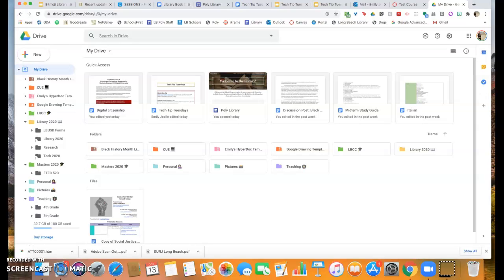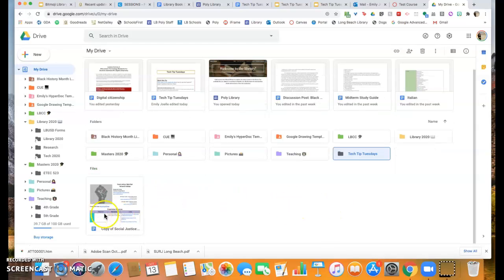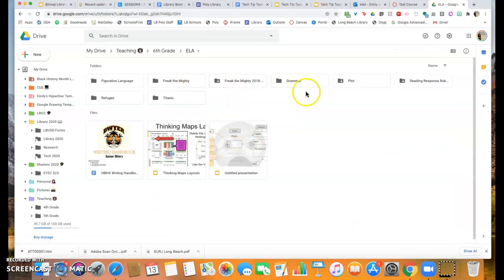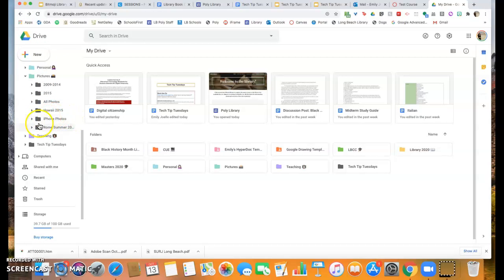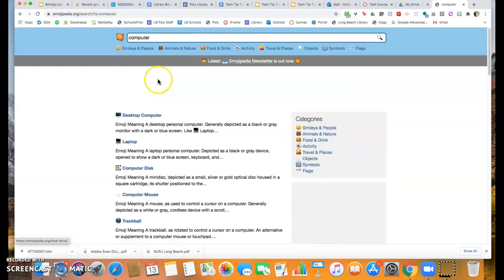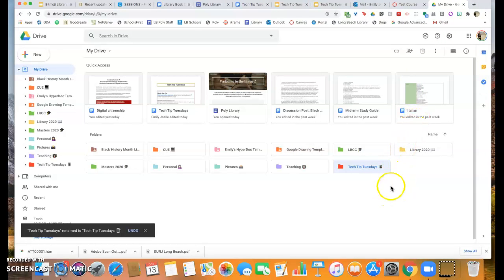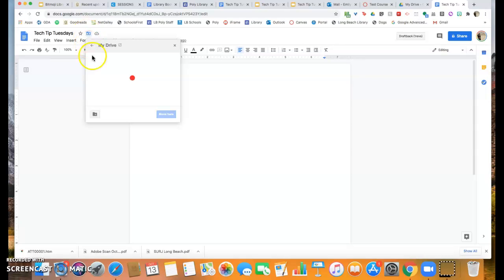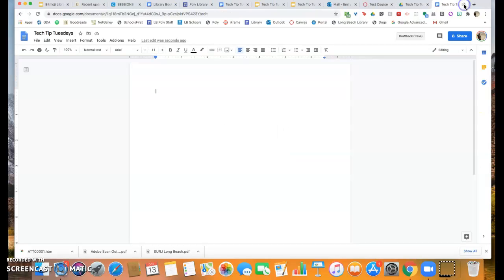How to Organize Google Drive